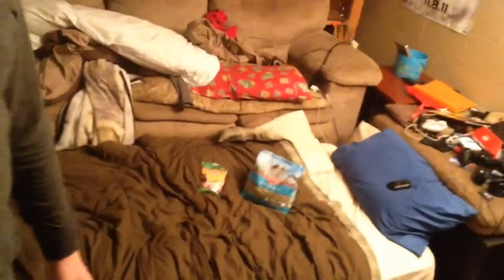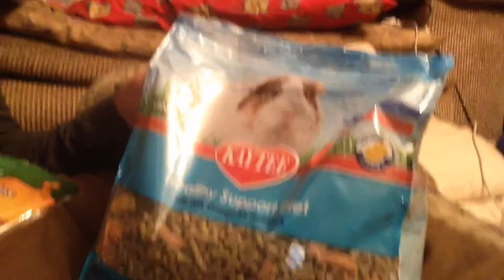The Pet Series: Charlie; The Drunk Guinea Pig | Charlie's a squealer